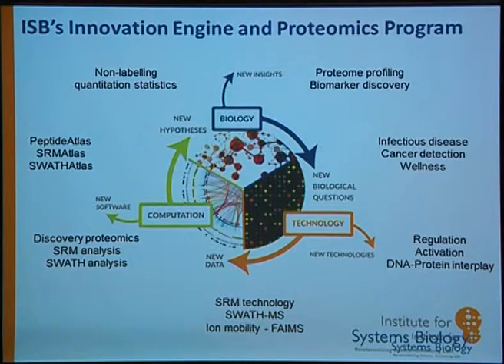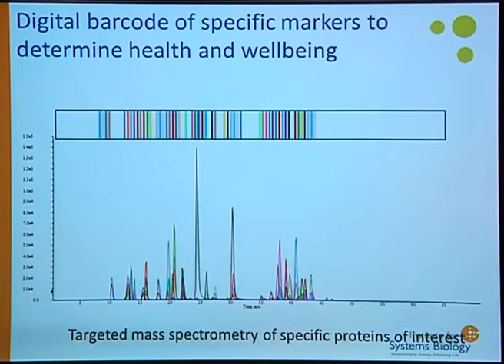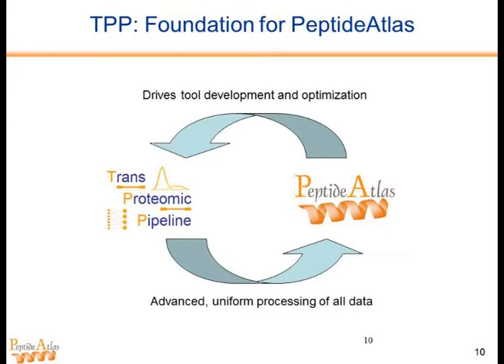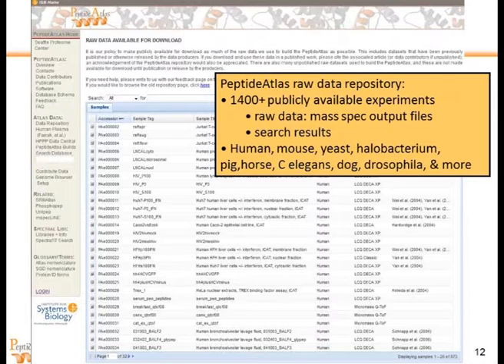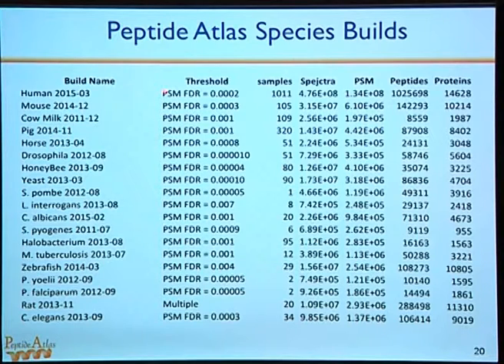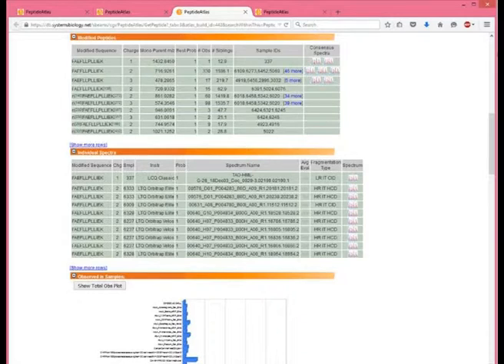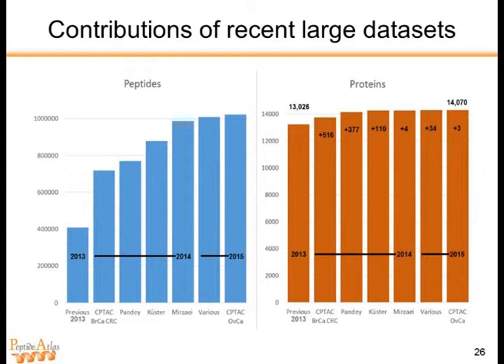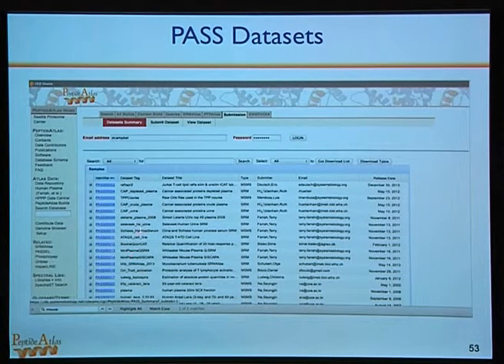Gian TPP Lec no 07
Whole Proteome Resources - PeptideAtlas (lecture)
PeptideAtlas - (lab session)